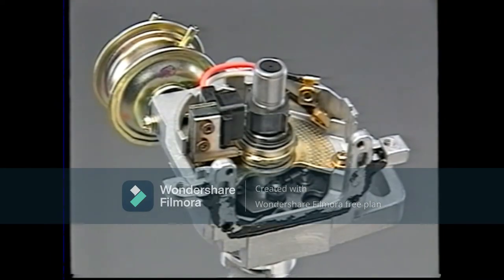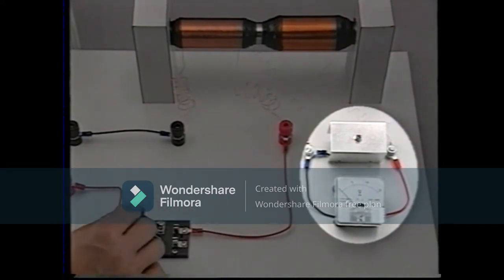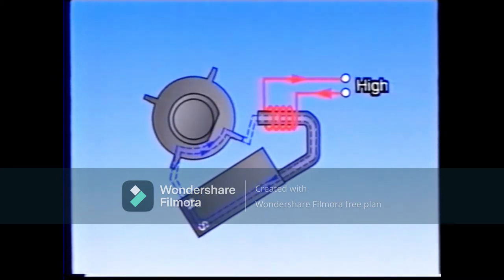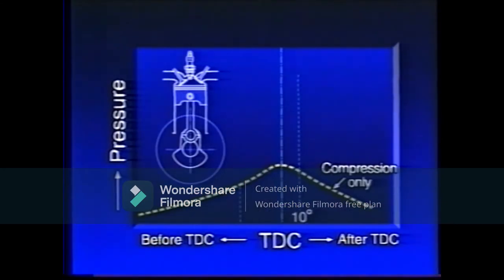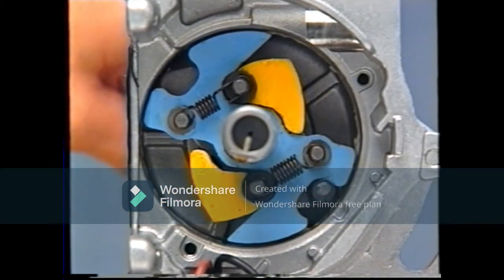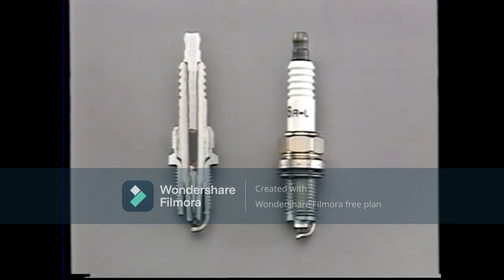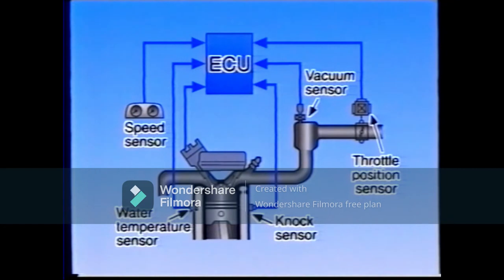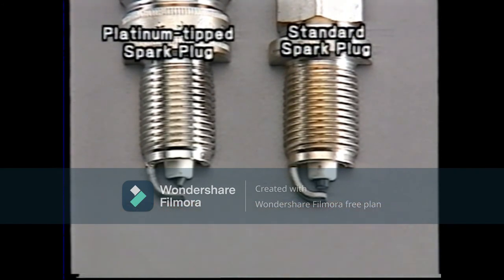CAR IGNITION SYSTEM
CAR IGNITION SYSTEM How it work
Welcome to autotrainer sl channel and get all automobile technology related information and tips. Hope you will learn about car ignition system rom this video.
CONTENTS:
1. The structure of the ignition system.
2. How a high voltage is generated.
3. Control of ignition timing.
4. Spark plugs.
5. Other ignition systems.
6. Inspection and adjustment of ignition system.